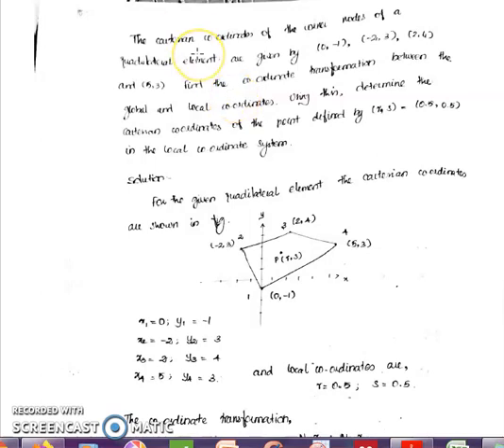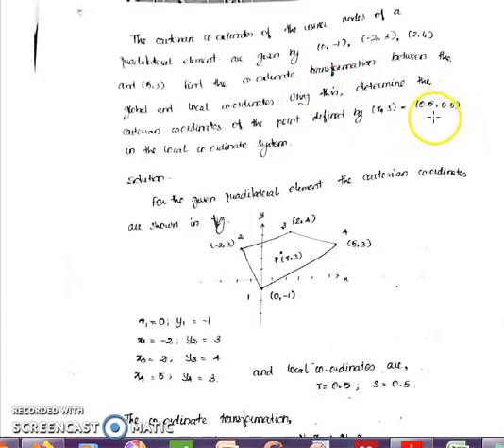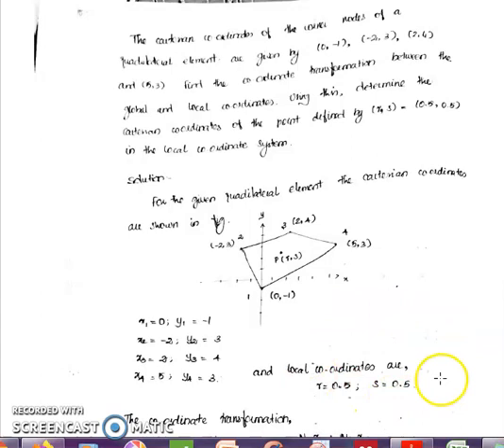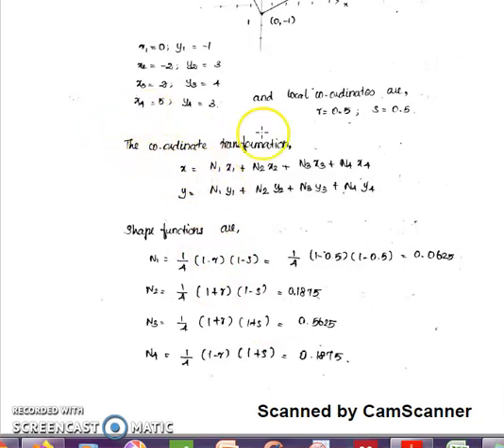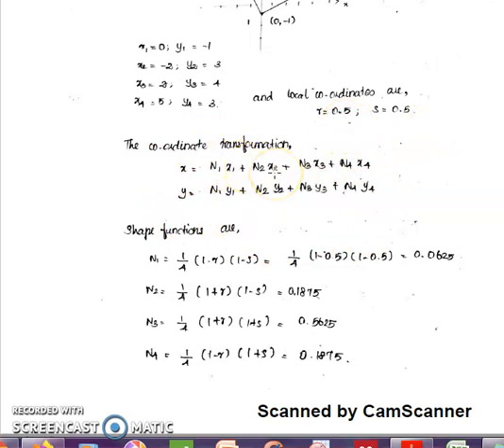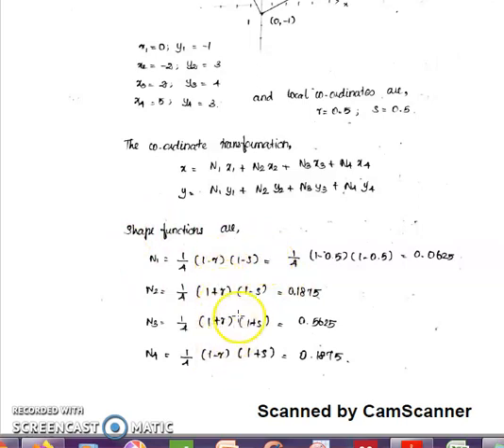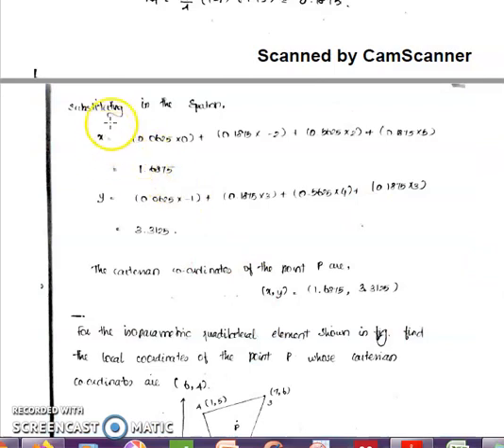FEA UNIT 5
S.GOKUL